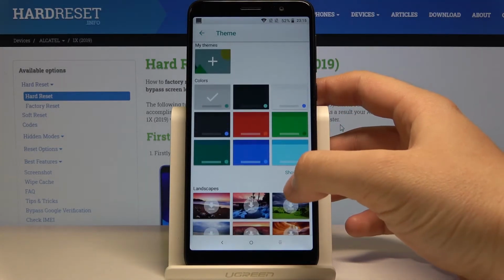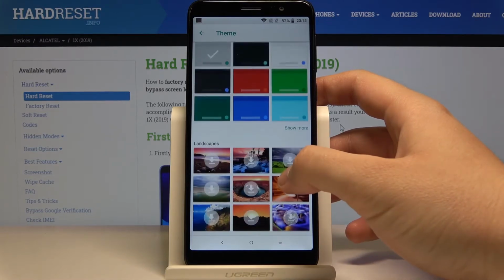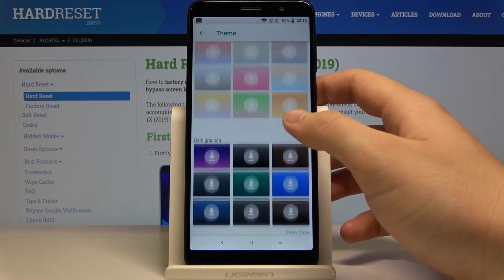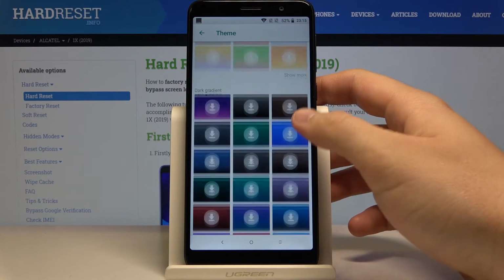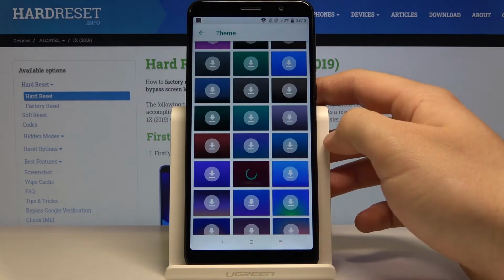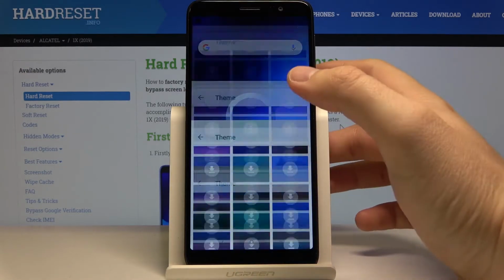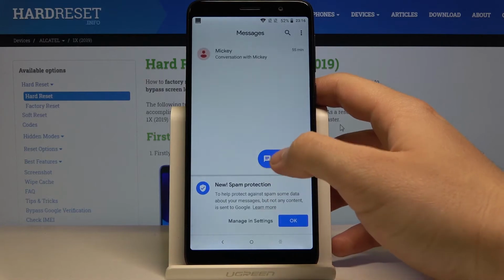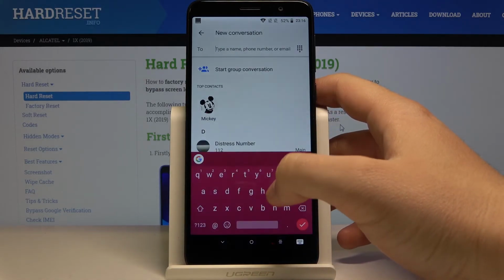How to Pick Theme of Keyboard in Alcatel 1X 2019 – Change Keyboard Color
Today, we would like to show you how to change the look of the Keyboard with ease on your Alcatel 1X 2019! Stay with us, and find out how to, locate Keyboard Theme Settings, and pick one of the available colors in order to freshen up the look of your Keyboard.  You can choose, ombre, solid color, and even download one of the available pictures and apply them as well. So, if you are interested in finding out if a different keyboard something for you, then you stay with us and listed to intrusions shown above. Let's get started!

How to change keyboard theme in ALCATEL 1X 2019? How to refresh keyboard theme in ALCATEL 1X 2019 mobile? How to personalize keyboard theme in ALCATEL 1X 2019 smartphones? How to change theme in ALCATEL 1X 2019? How to customize keyboard in ALCATEL 1X 2019 device?